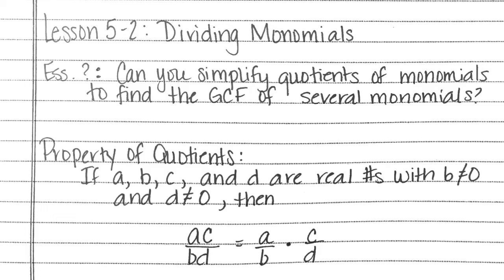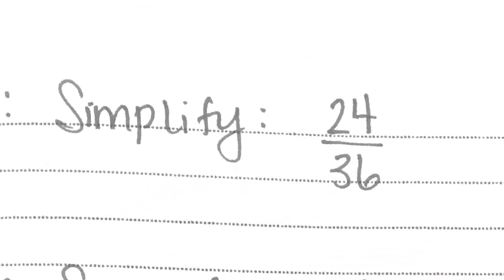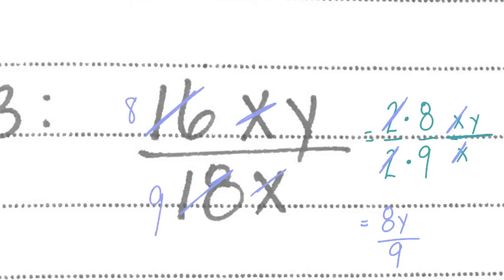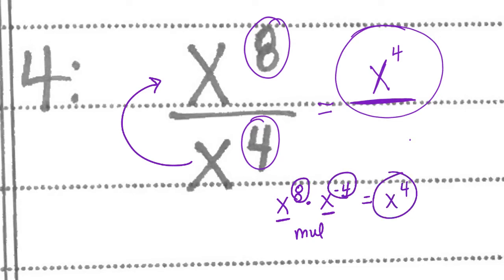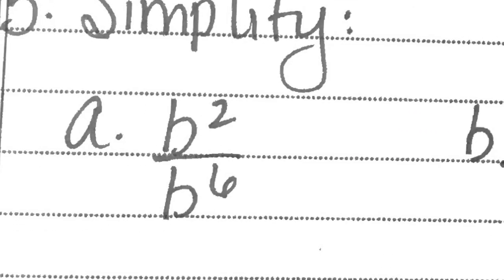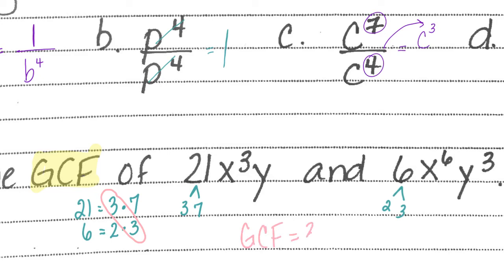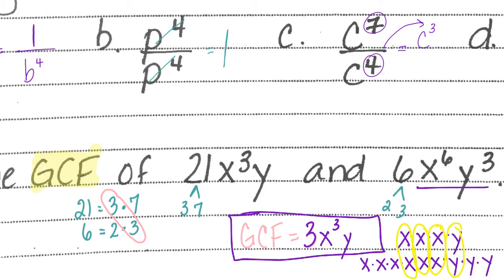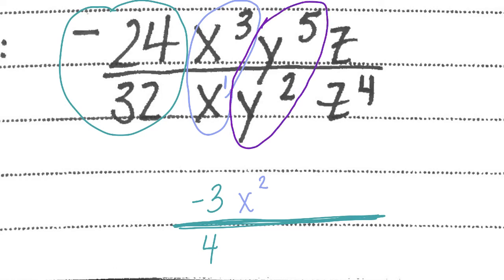Alg 1H 5.2 Dividing Monomials